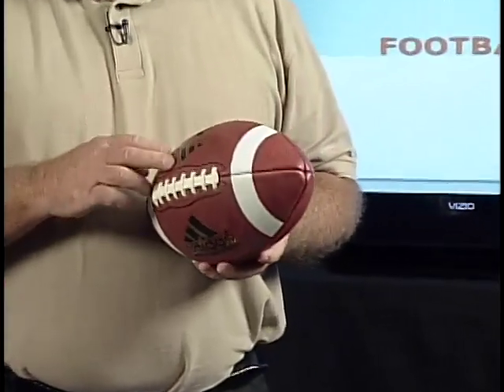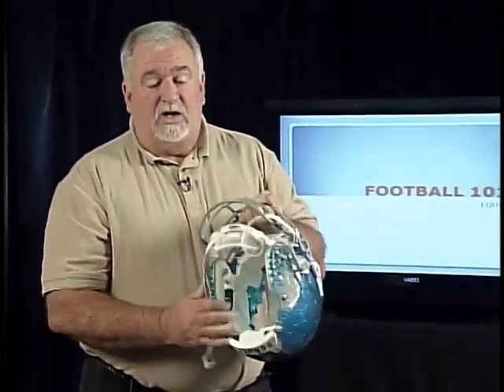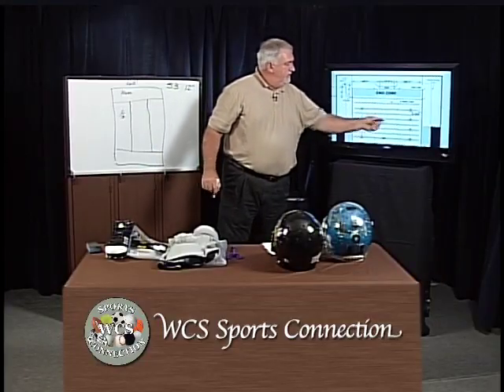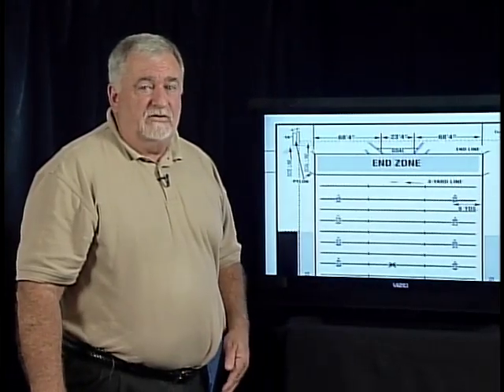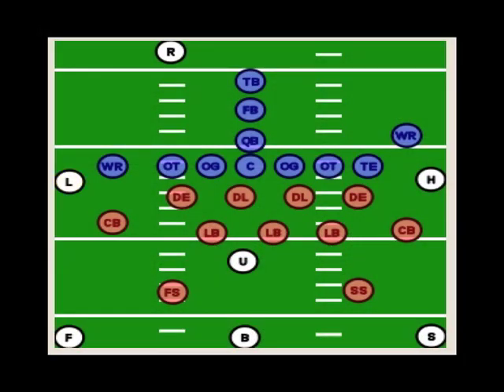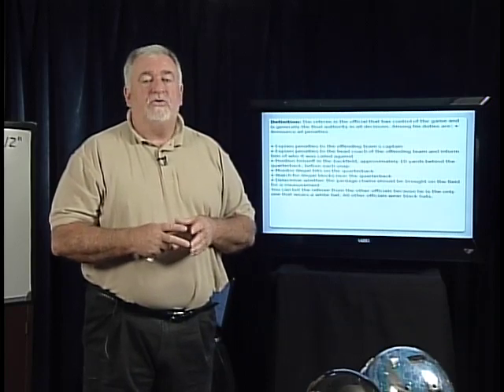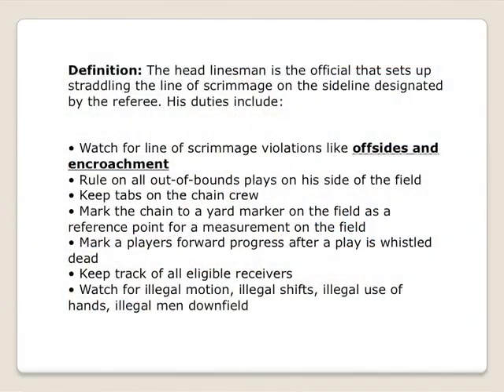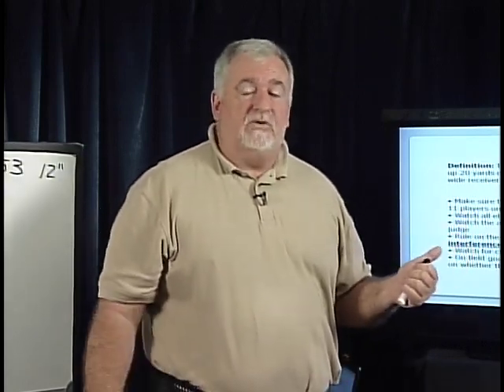WCS Sports Connection #162 - "Football 101 (Part 1)"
WCS Sports Connection #162 - "Football 101" (Part 1). Host, Jack Daniels, breaks down the basics of Football. The topics covered in this episode are equipment, the field, and the officials.